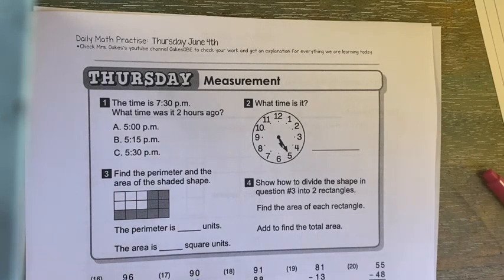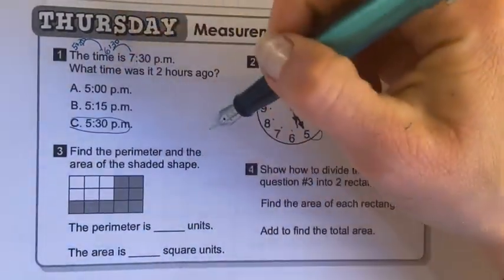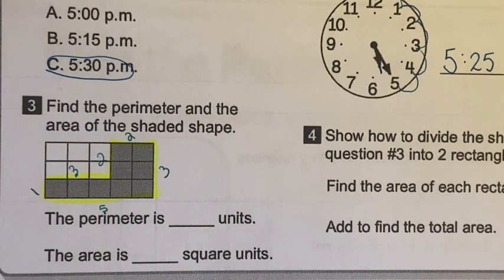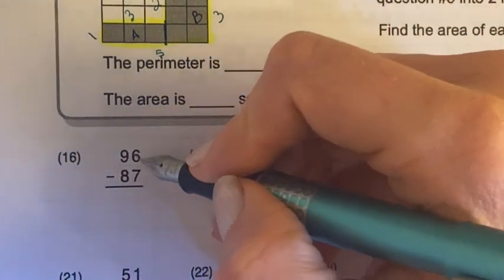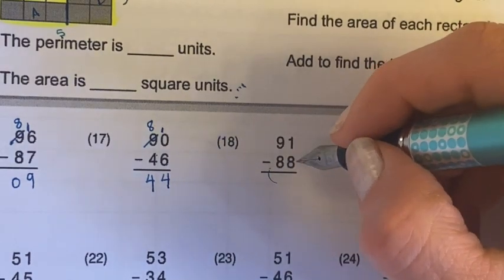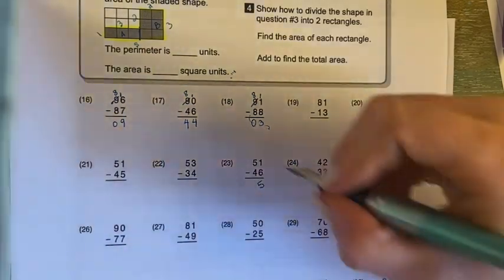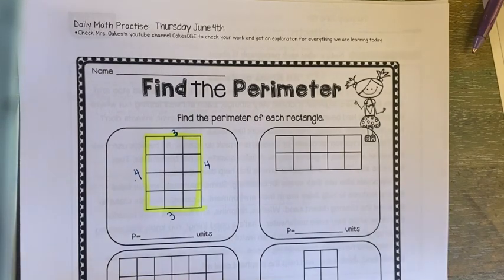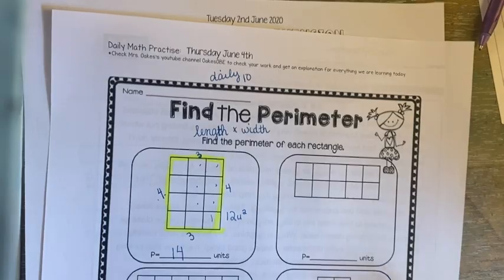Thurs 4th June Grade 2 and 3 Math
This video is about Thurs 4th June Grade 2 and 3 Math